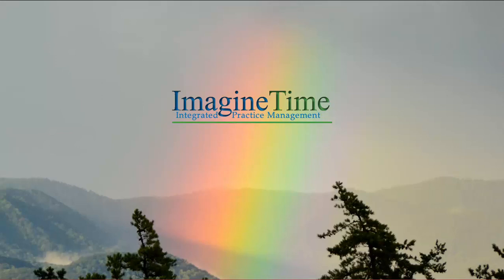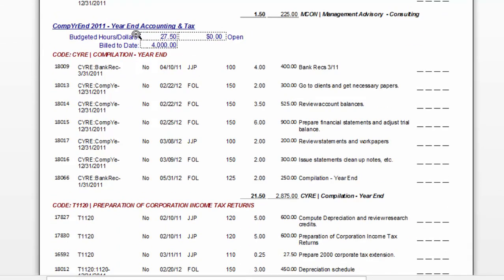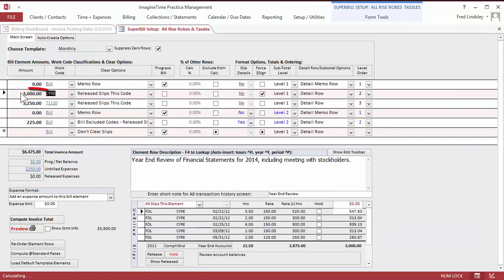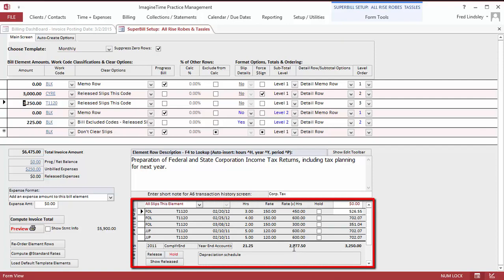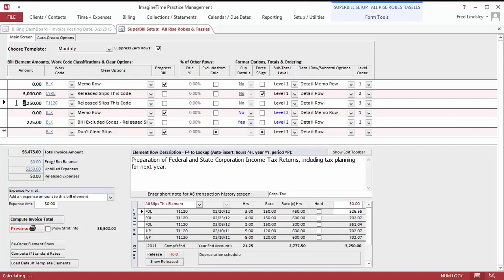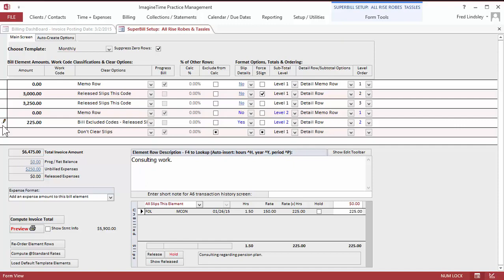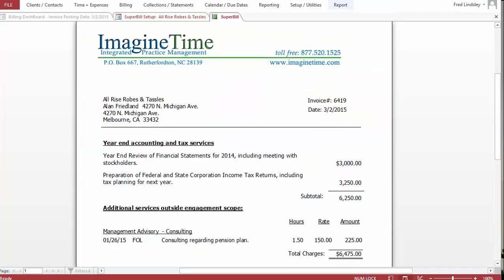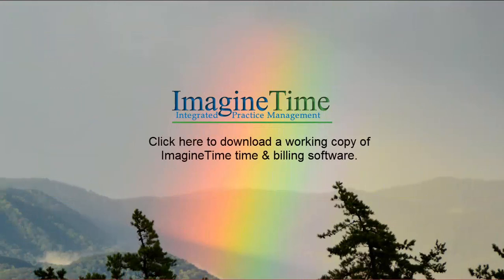Value Billing and Time Tracking - ImagineTime Software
A brief explanation of value billing and time tracking for accountants